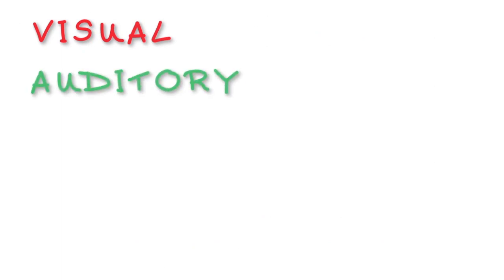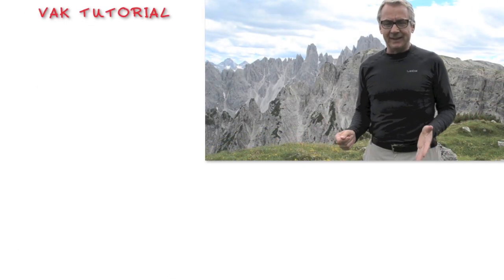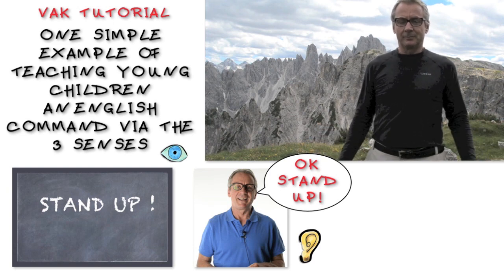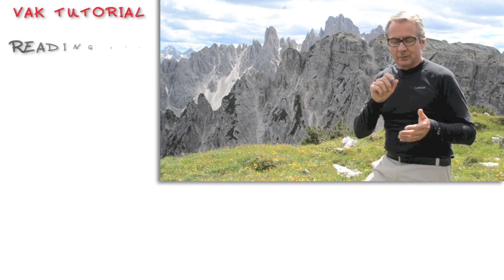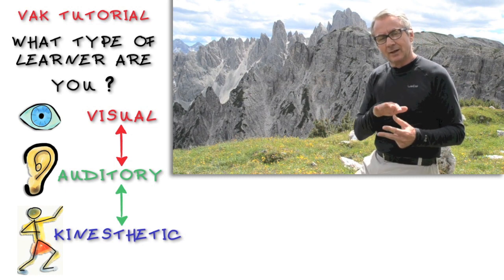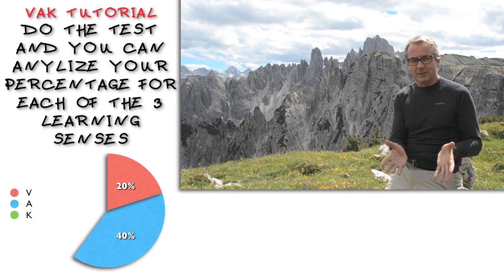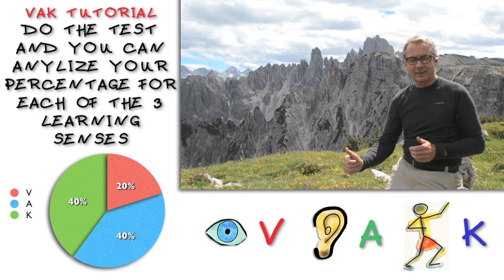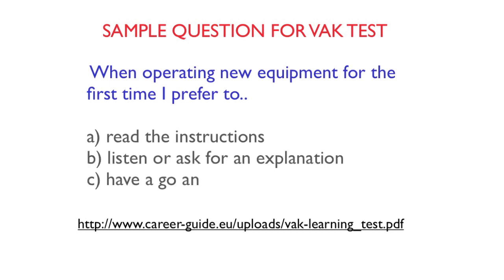English Learning Styles - VAK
Rich gives a short tutorial on the 3 learning styles that people use to learn, and how they can help memorize phrases and vocabulary in a second language - in this case English!